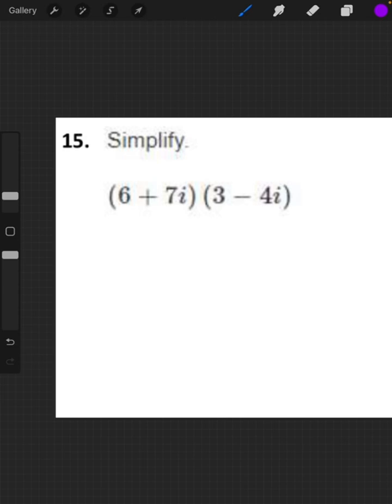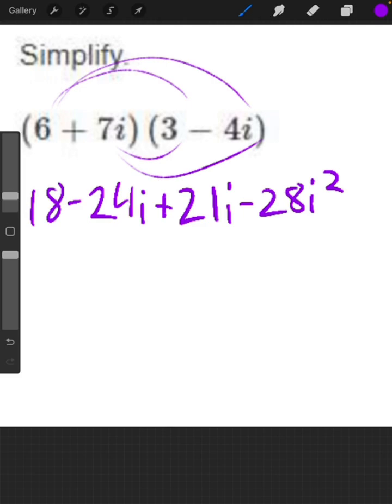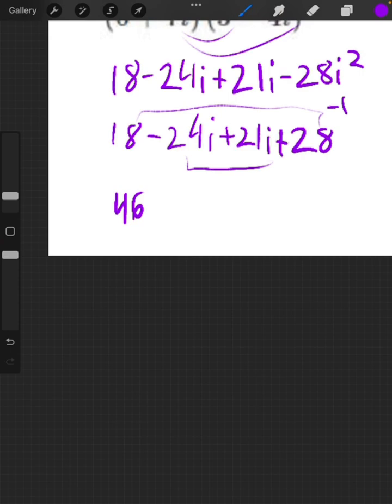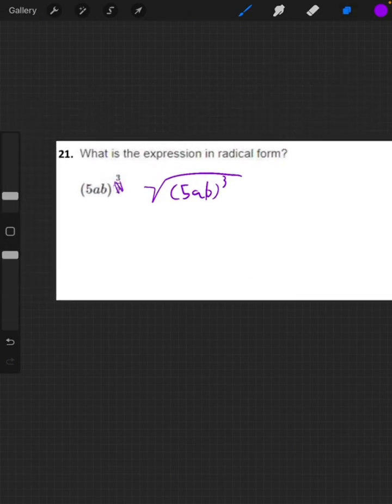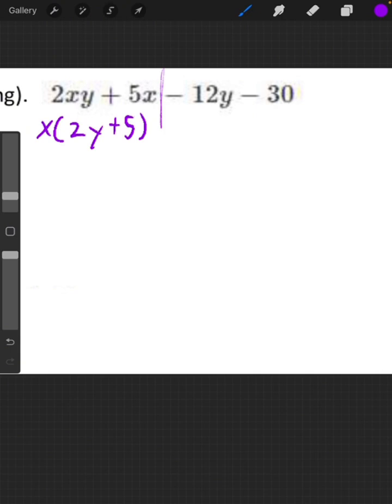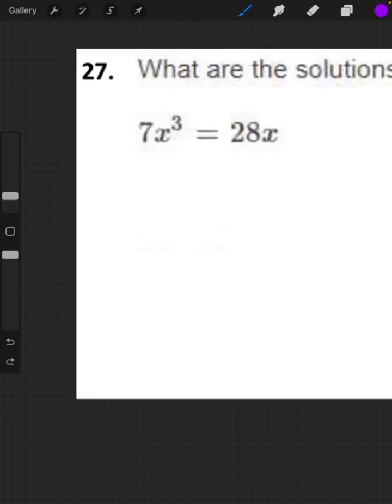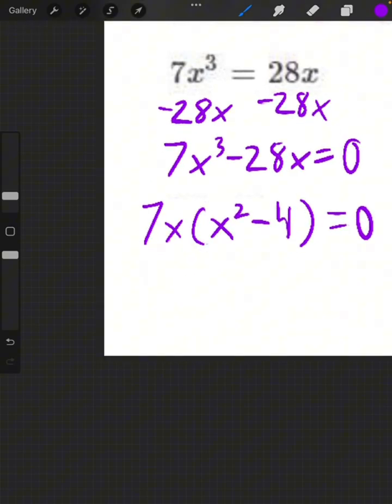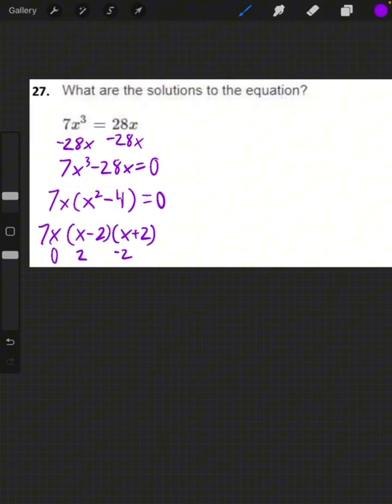If you listen closely, you can hear the sanity leaving my body